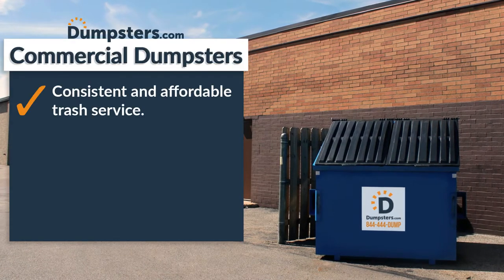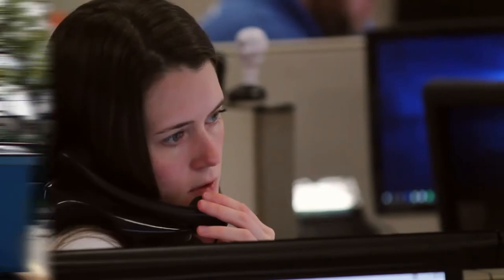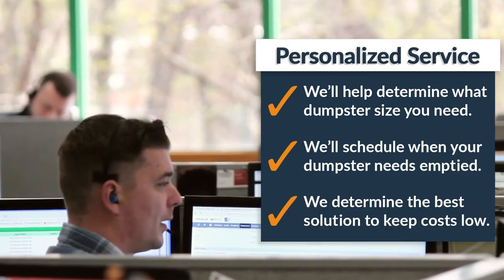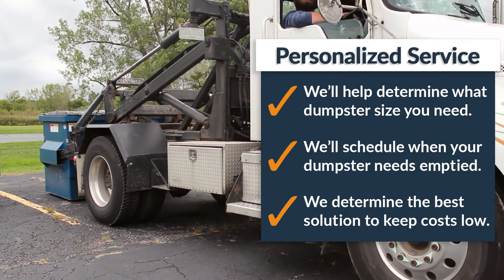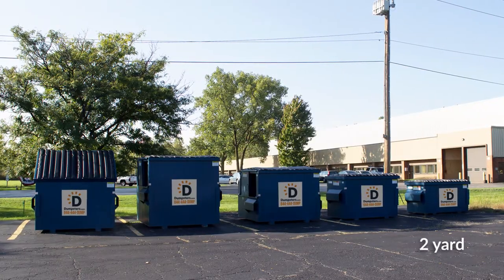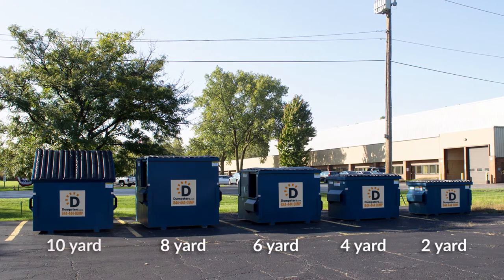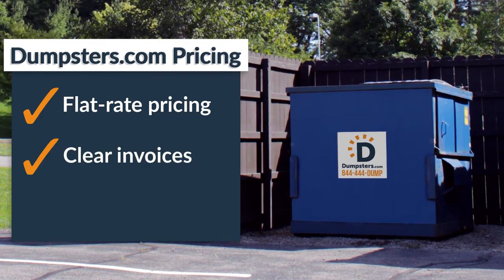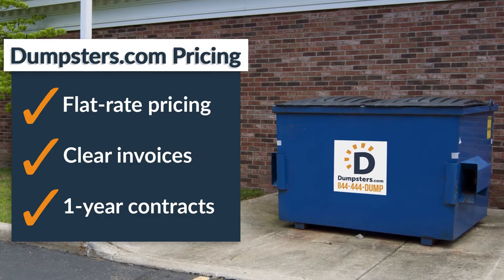Commercial Dumpster Rental Prices | Dumpsters.com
Dumpsters.com's commercial dumpster rentals provide consistent and affordable trash service for all types businesses and organizations. Check out our video to learn about how we can save you time and money. Whether you own a small business or run a large office building, we'll provide the right size dumpster for the right price. Call today at 877-227-DUMP to speak with an experienced and knowledgeable team member.

Dumpsters.com offers a variety of permanent dumpster sizes, typically ranging from 2 to 10 yards. While price is partially determined by what dumpster size you need, it’s also determined by how often you need your dumpster emptied. This is why it’s crucial to know the amount of trash you dispose of on a weekly or monthly basis.

Looking for more information on commercial dumpster rentals? We provide steps on how to rent a commercial dumpster for your business, break down pricing factors, and give additional details on permanent and temporary dumpster sizes.

Dumpsters.com is committed to finding an efficient and affordable solution for your project or ongoing waste removal needs. You can also find out more about our business by following Dumpsters.com at: